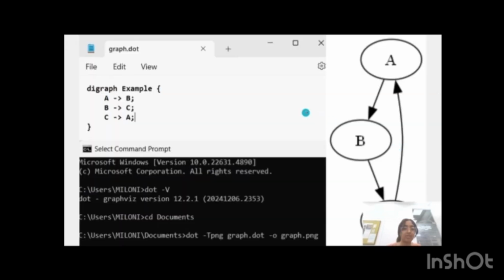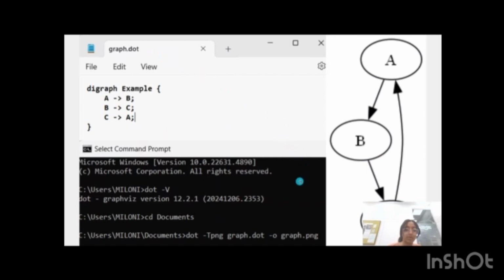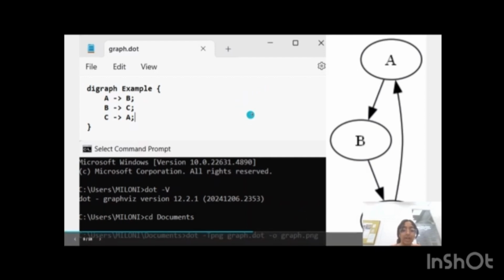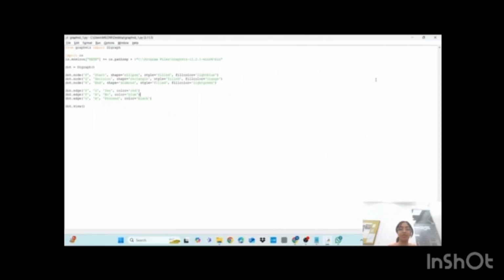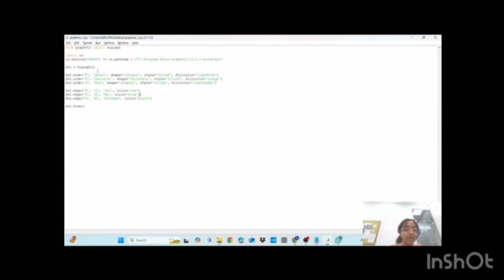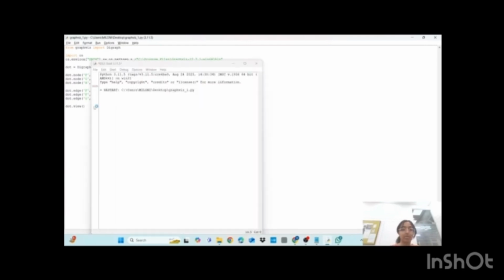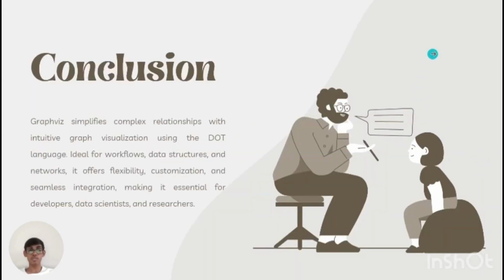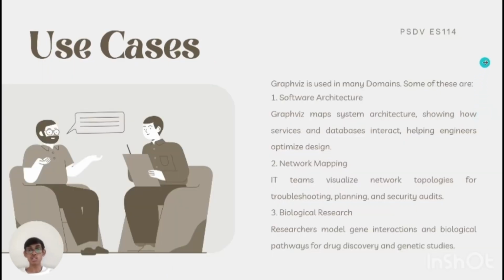Visualizing Graphs with Graphviz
Team members-
Kalp Shah
Khushi Garg
Miloni Thakkar

Time stamps:
0:00 Intro
0:25 Key Features
1:03 Demonstration
3:38 Conclusion

Summary of Graphviz:
Graphviz is a powerful open-source graph visualization tool that simplifies the creation of structured diagrams using the DOT language. It offers multiple layout engines, customizable styling, and support for various output formats like PNG, SVG, and PDF. Widely used in software engineering, data science, and network analysis, Graphviz helps visualize complex relationships effortlessly. With features like subgraphs, clustering, and seamless integration with Python, it enables automated and dynamic graph generation. Whether for dependency graphs, UML diagrams, or network topologies, Graphviz provides a flexible and efficient way to represent data visually.